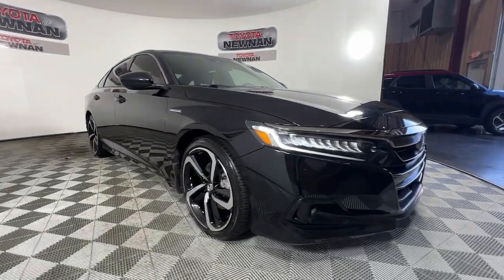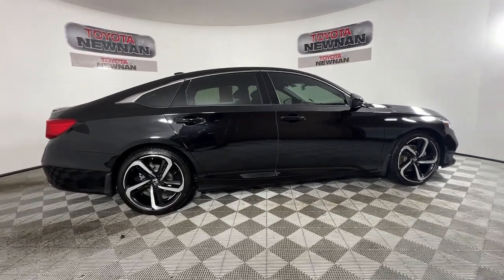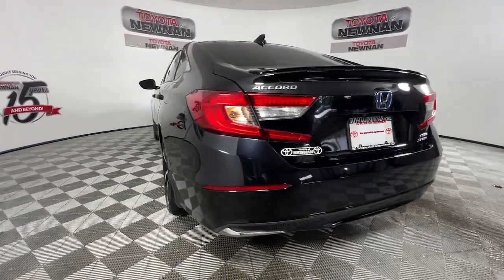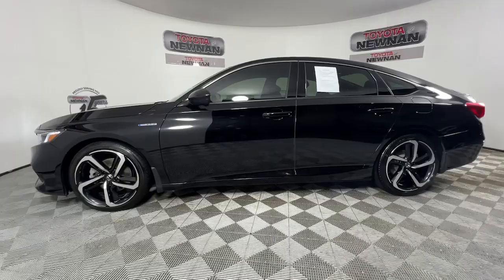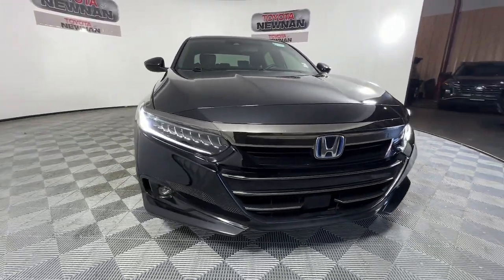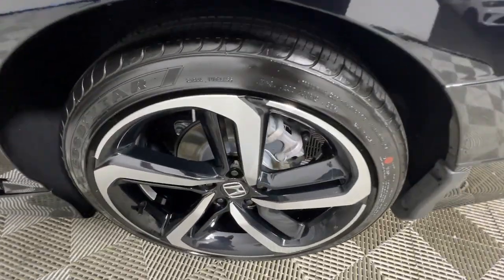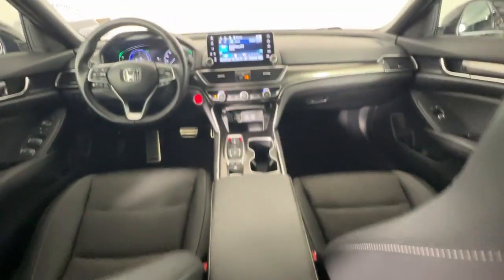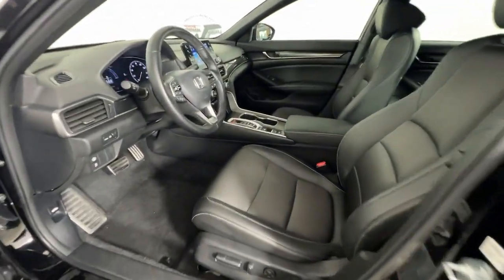2022 Honda Accord_Hybrid Sport Newnan, Peachtree City, Carrolton, Fayetteville, Union City GA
Pre-Owned 2022 Honda Accord_Hybrid Sport available at Toyota of Newnan located in 2 Herring Rd, Newnan, GA, 30265. Servicing the Newnan, Peachtree City, Carrolton, Fayetteville, Union City area.

You're gonna love the  2022  Honda Accord_Hybrid.  The Accord Hybrid takes the excellence of the iconic Accord and injects it with eco-friendly hybrid technology. The result is a future-facing sedan that is ultra-efficient as well as comfortable, elegant, and loaded with the latest safety and connectivity features. These are just some of the great options this vehicle comes with: Apple Carplay®/Android Auto®, Pre-Collision System, Keyless Entry, Satellite Radio, Heated Mirrors, Adaptive Cruise Control, Back-Up Camera, Lane Keeping Assist, Fog Lamps, Alarm. Hybrid efficiency never felt or looked so good! Get behind the wheel of the Honda Accord Hybrid and prepare for a superlative driving experience.